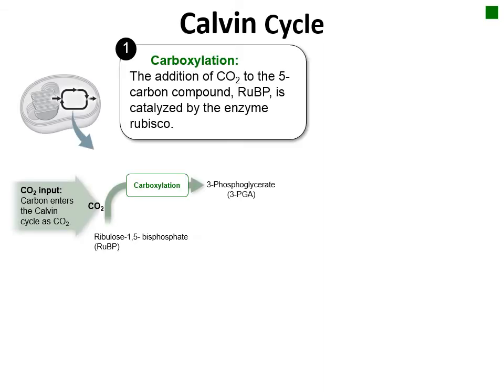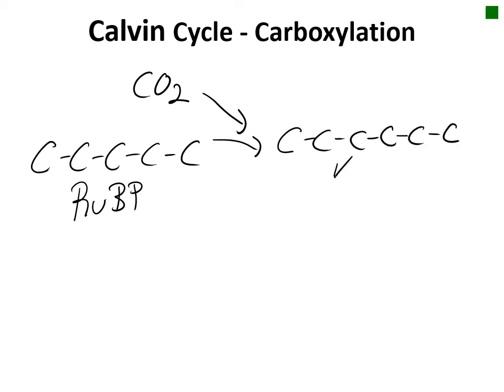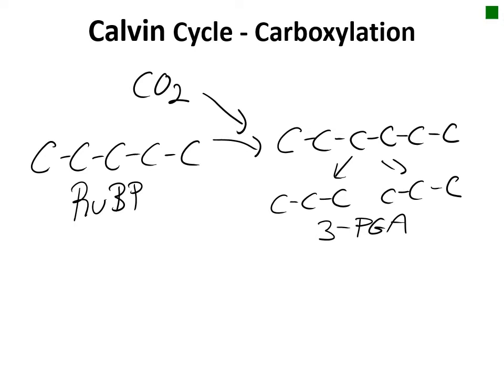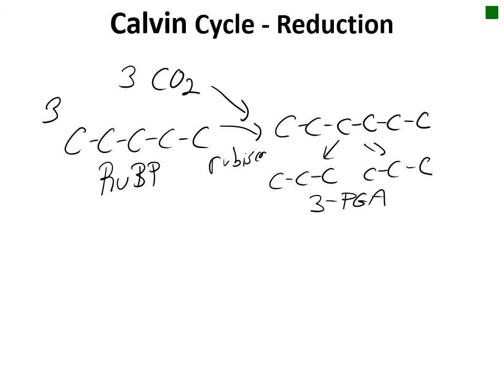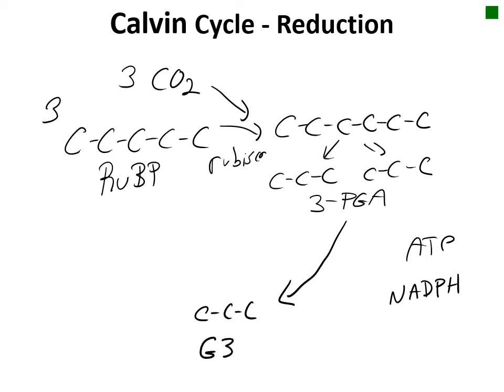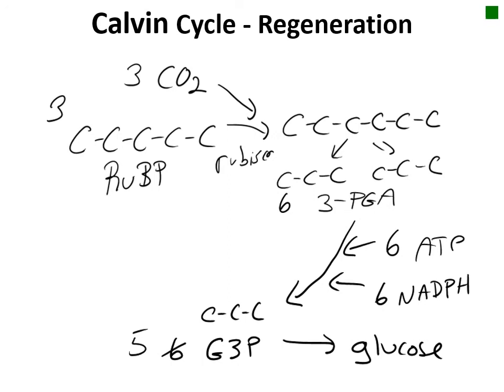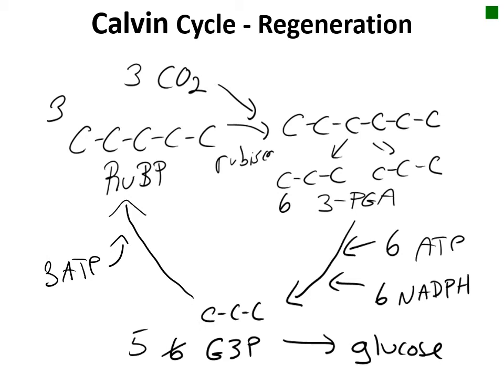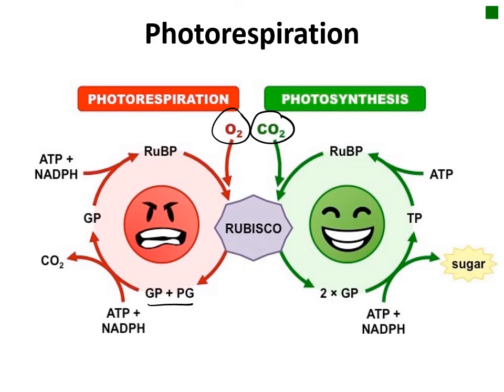Chapter 10 Calvin Cycle